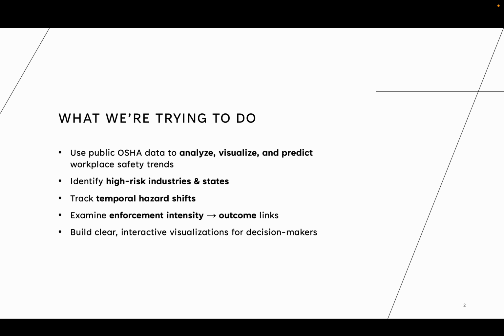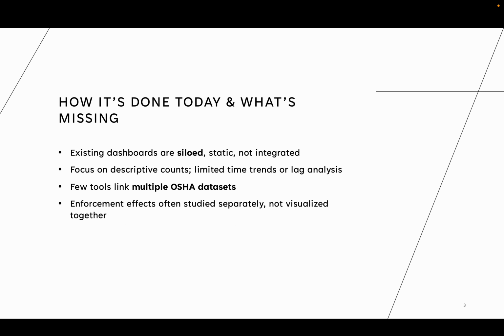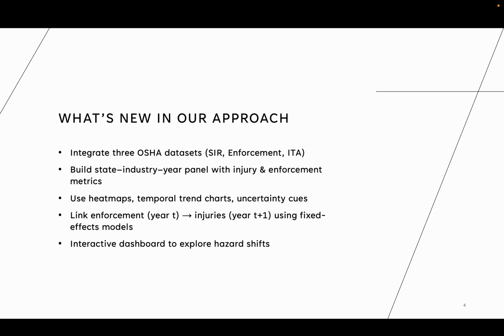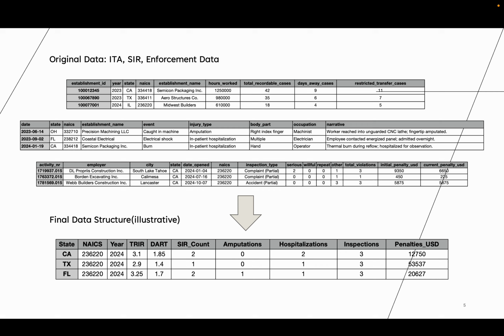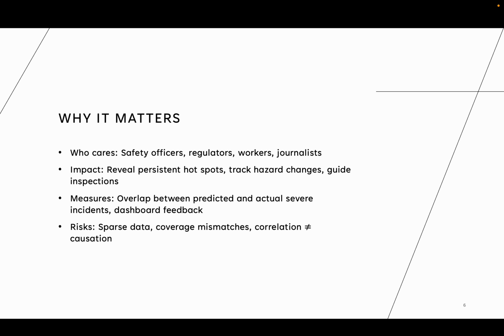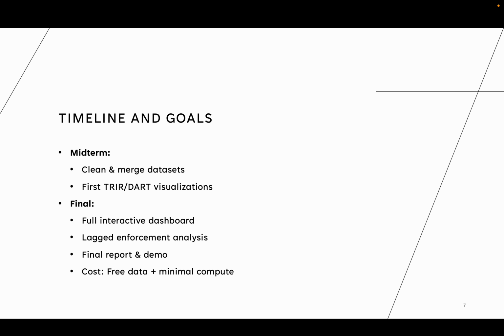CSE6242, Team 131, Data-Driven Analysis of Workplace Safety Using OSHA Records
Team Member: Xuhua Liu, Zaid Alkhunaizi, Yen Hung Chou, James Hadimaja, Arthur Karya, Brett Roman